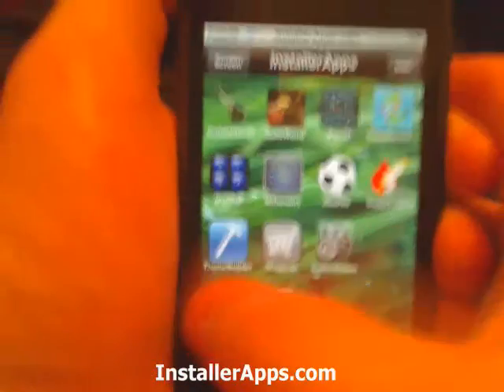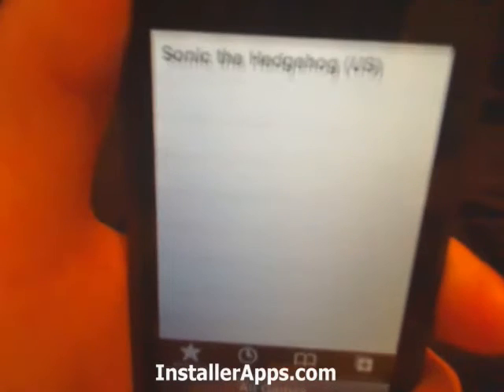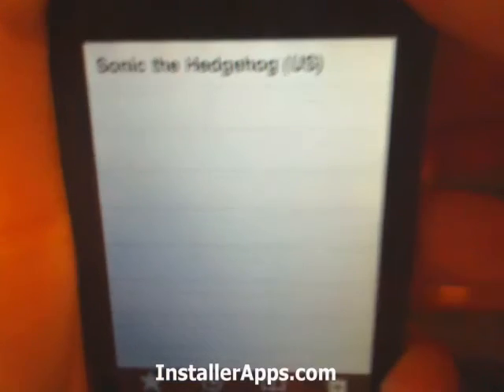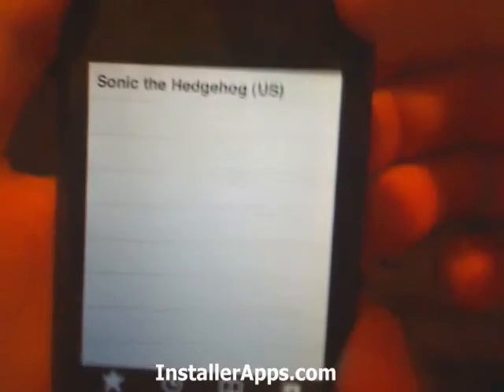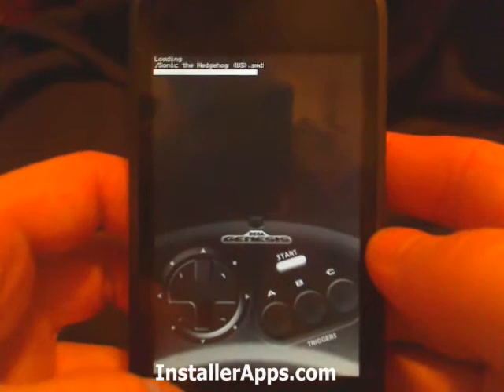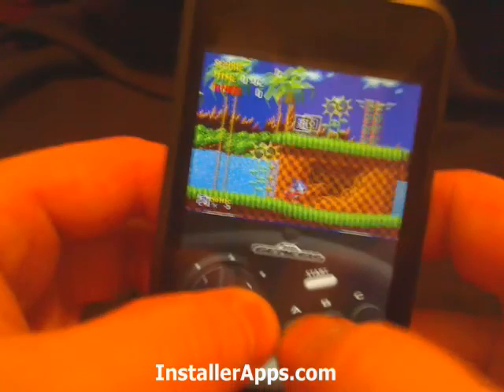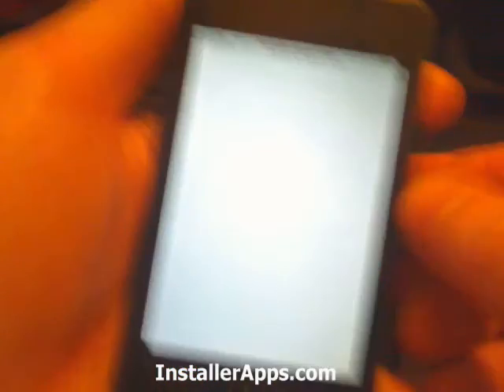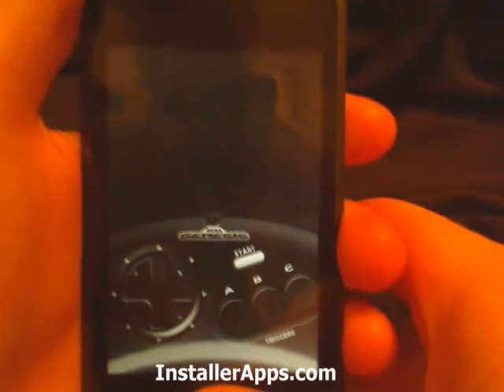iPhone Application - genesis4iphone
Finally, the Genesis emulator has come to the iPhone and iPod Touch